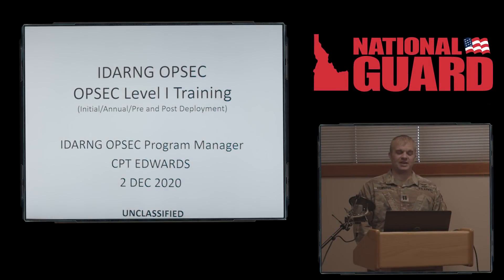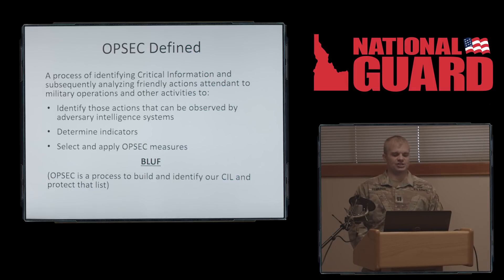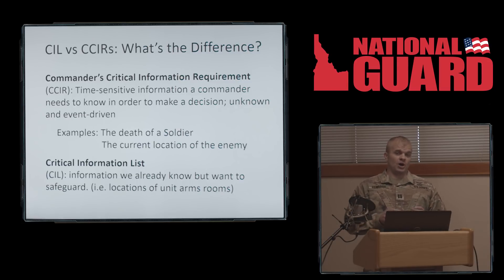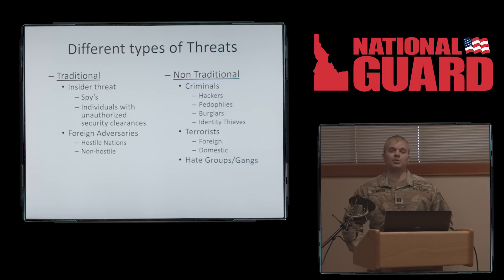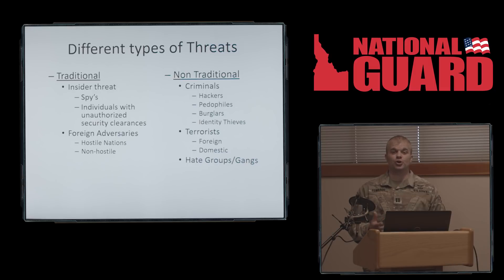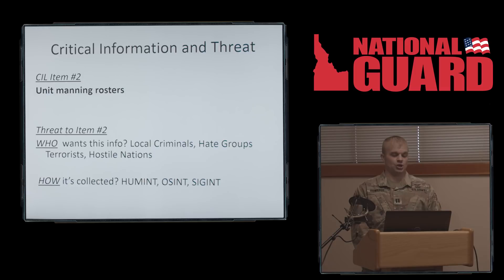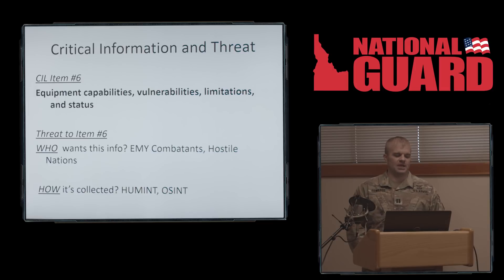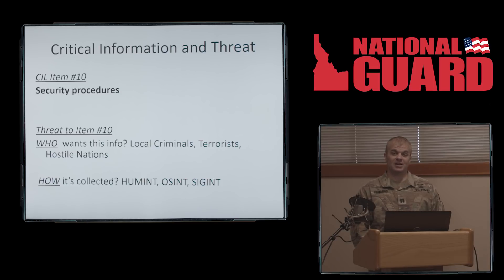OPSEC Brief: 2020